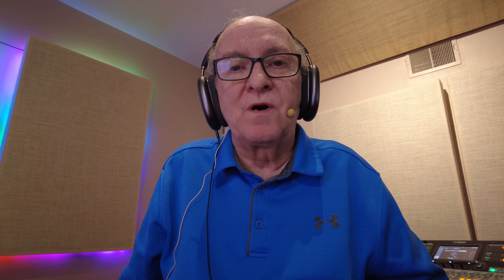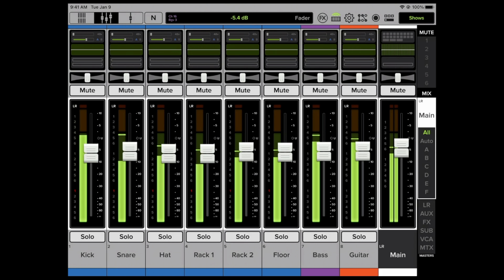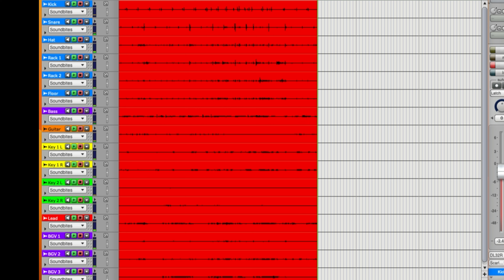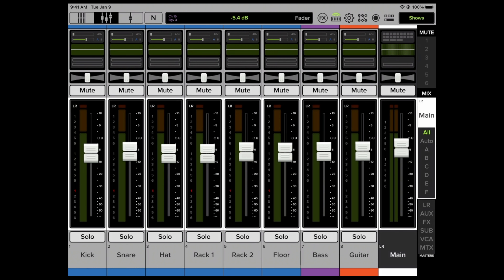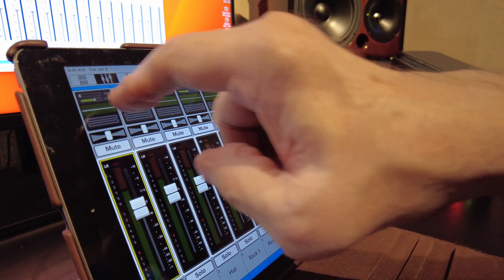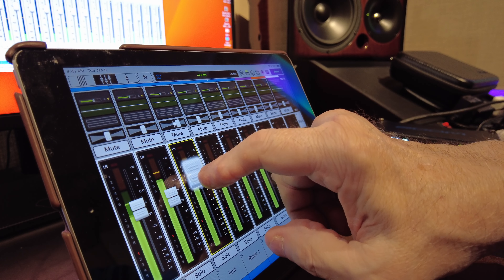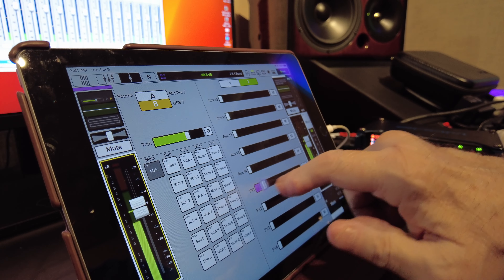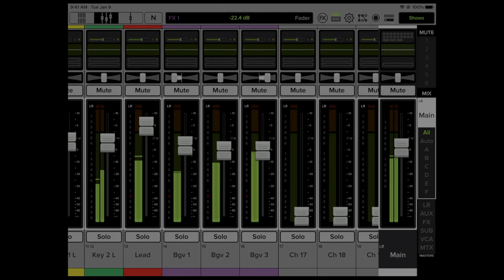Mackie Master Fader DL16S, DL32S, DL32R USB Multitrack Record HOW TO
At the request of my viewers, I have produced a "HOW TO" video tutorial of making a multi-track recording with the DL series Mackie Mixers. In this video, I demonstrate the necessary settings, and the process of recording and playing back your multi-track recording as well as using it as a virtual soundcheck. Enjoy!